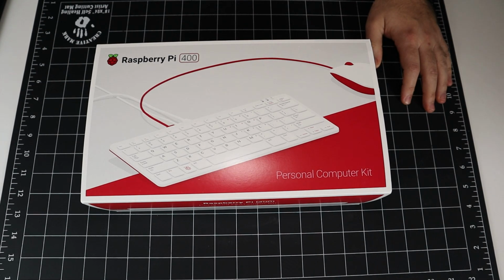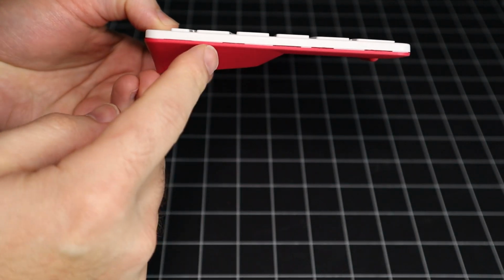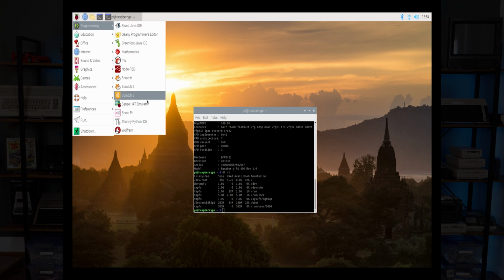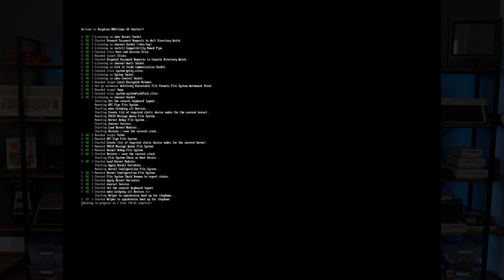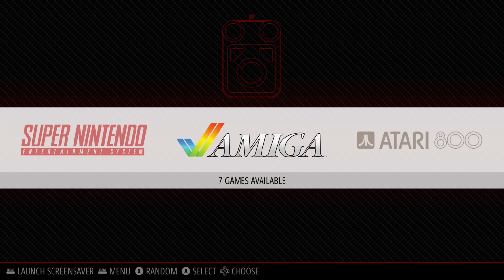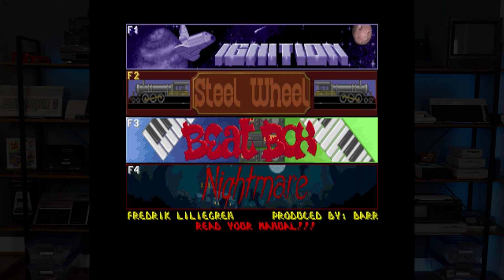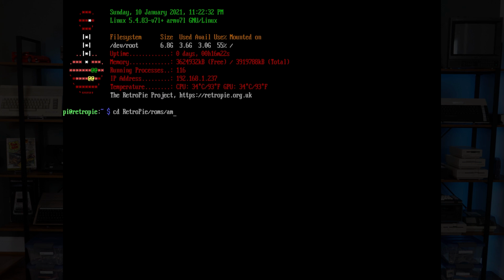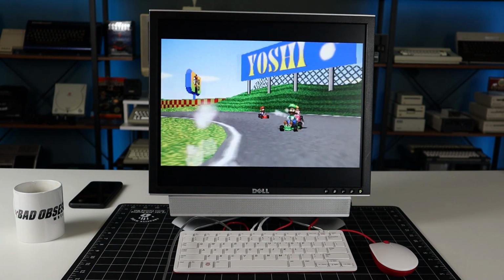Raspberry Pi 400 First Look and RetroPie+Amiga emulation with AmiBerry!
Ep 26 : The new Raspberry Pi 400 - tear-down, specs and features. Installing RetroPie and AmiBerry then putting an emulated 68040 powered AGA Amiga 1200 with RTG through its paces!

00:00 Introduction
00:25 Unboxing and First Look
04:10 Tear-Down and Specs
06:49 Raspberry Pi OS
10:03 Installing RetroPie
12:18 Setting up and Testing  AmiBerry
24:19 Feature Summary and Wrap-up